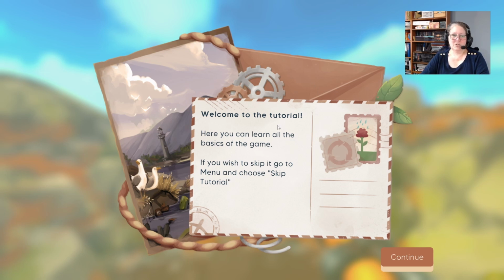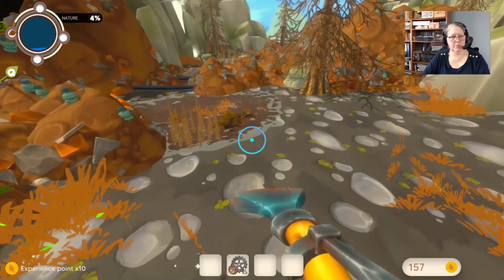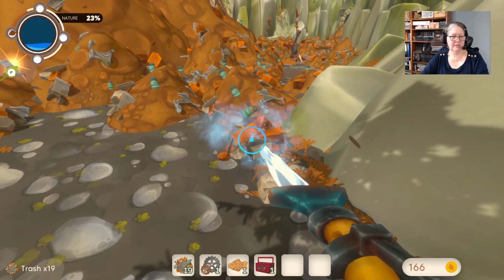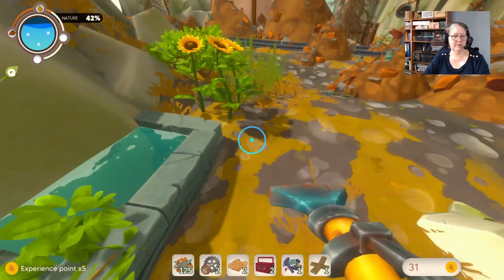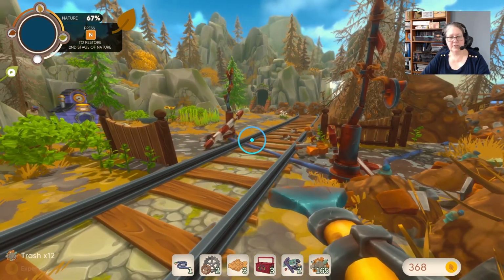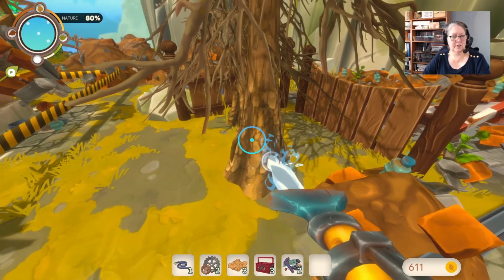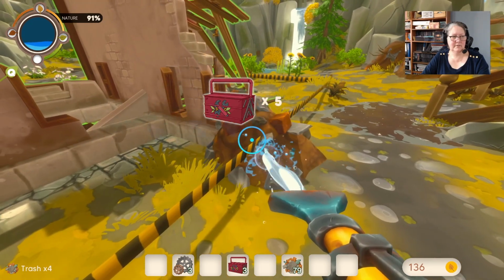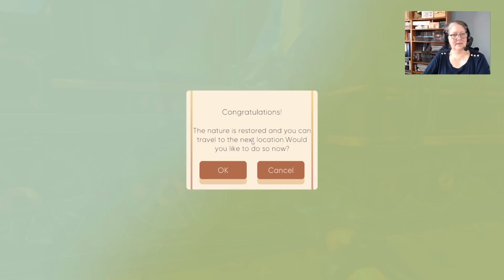Ep.02: First Look at Fresh Start Cleaning Simulator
Ever wanted to clean up the world? Well, now you can take a refreshing look at renewing nature with this cleaning simulator that lets you wash away the mess and rejuvenate the natural elements of each region you visit.

This is a first look at a game I either haven’t played before, or a game that I haven’t shown on the channel before. Each episode will be a let’s play to explore the first half hour to hour of game play, but will not necessarily lead to a series.